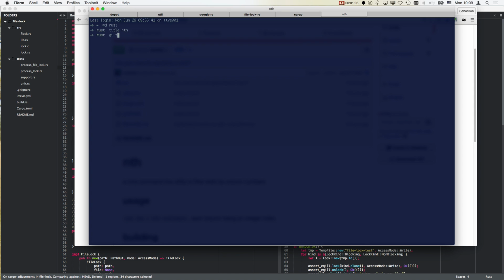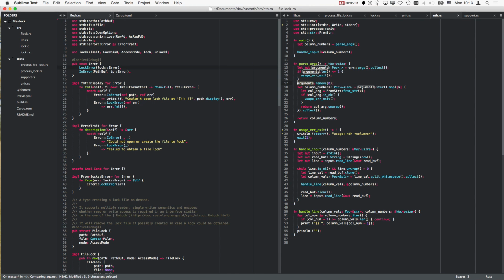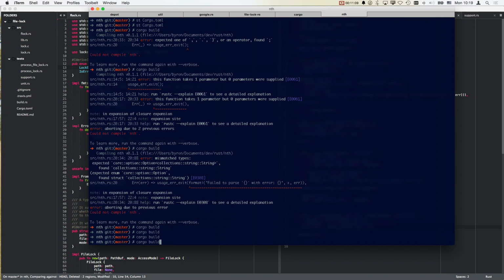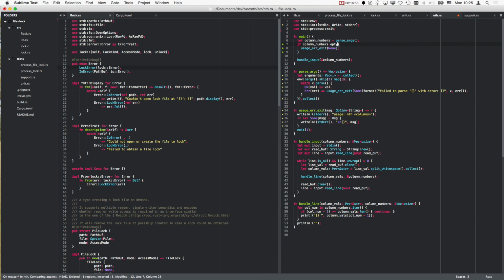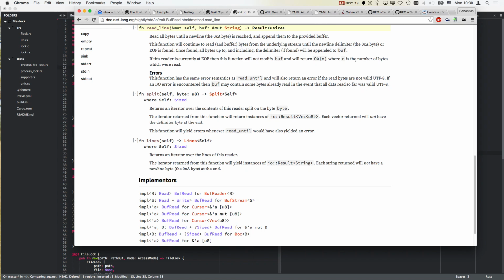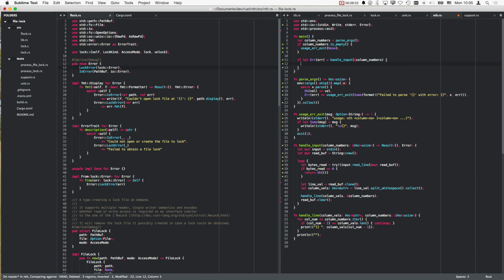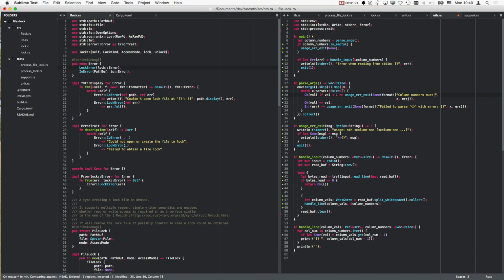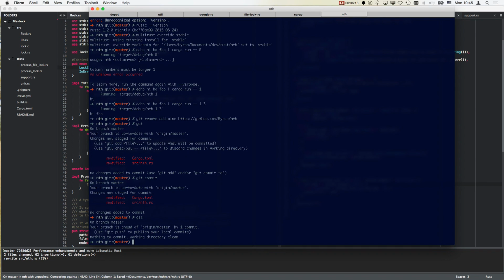Looksies #1 [Let's look at 'nth']